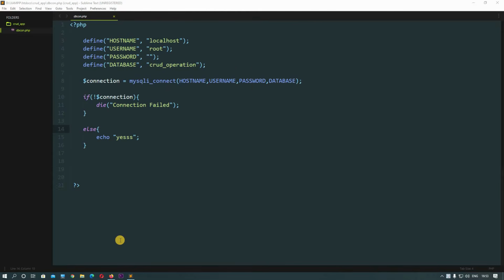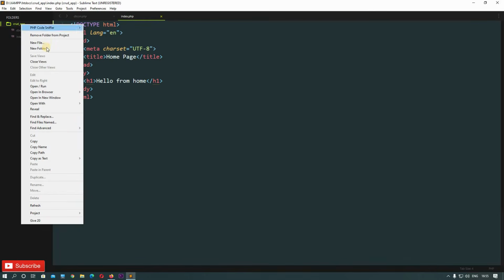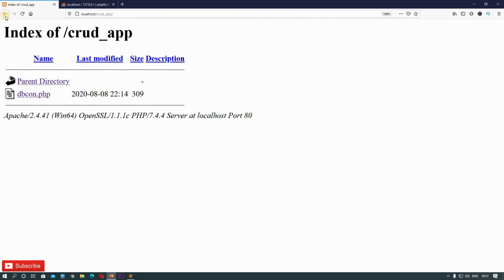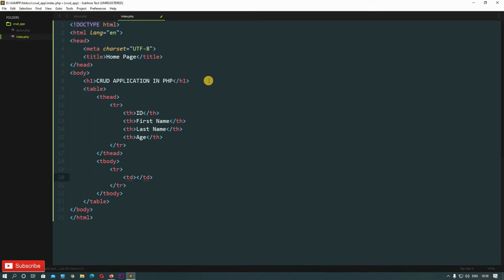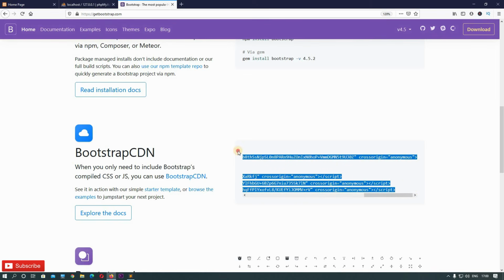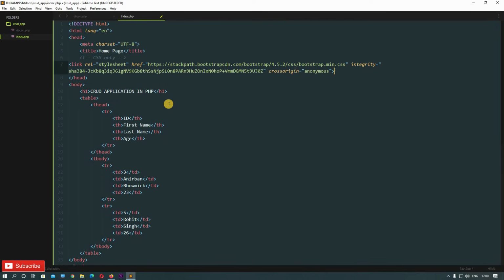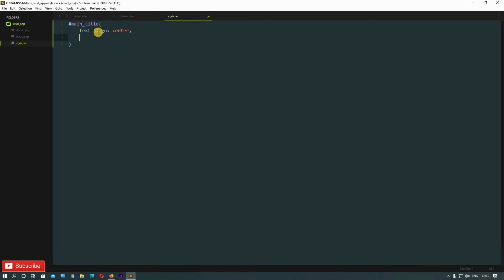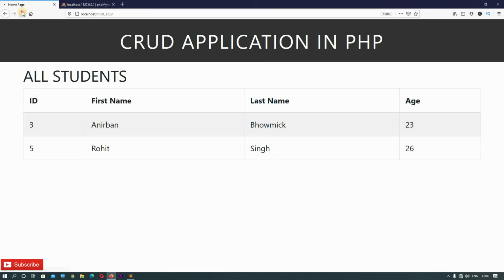PHP CRUD APP | PHP crud App Homepage Using Bootstrap #4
In this Video Series we will be building a PHP CRUD APP. Now we will create our CRUD App homepage using bootstrap.

– Learn HTML, CSS & JavaScript from scratch!

💬 Have questions? Drop a comment & I’ll reply ASAP! 😊